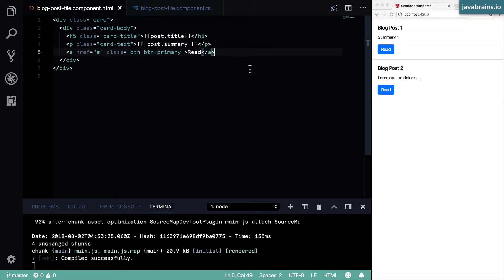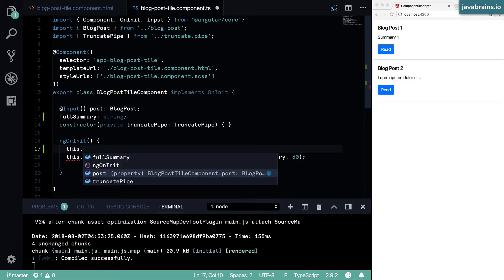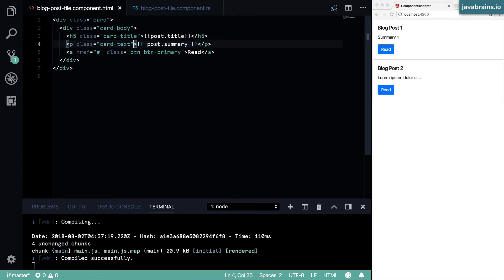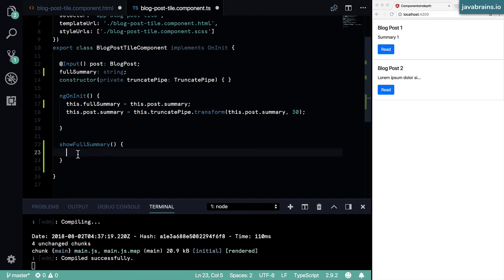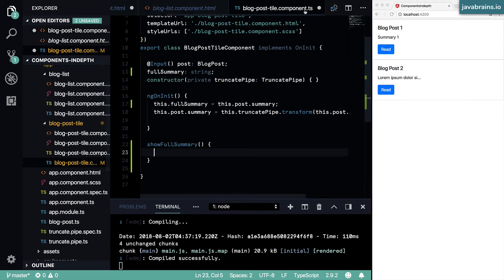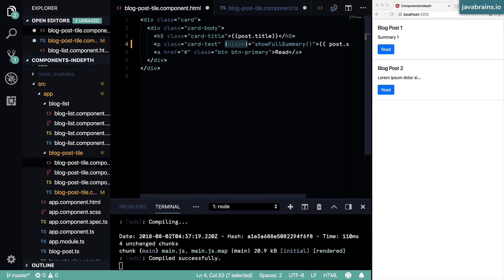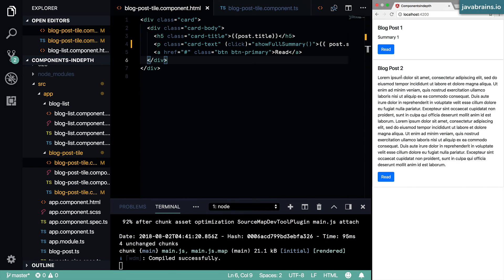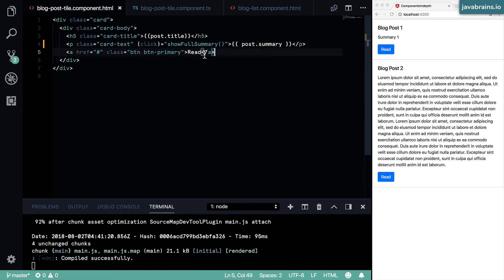Angular Components In Depth 10 - Handling click events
Learn how to handle click events in your Angular component and have a component method be called on click. Understand the difference between the [] and the () syntax to indicate property binding versus event handling.